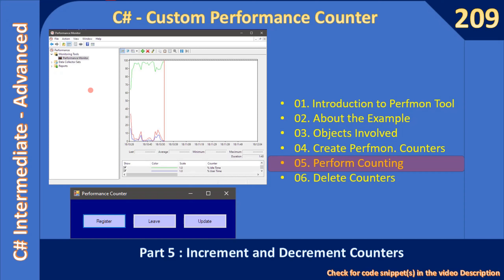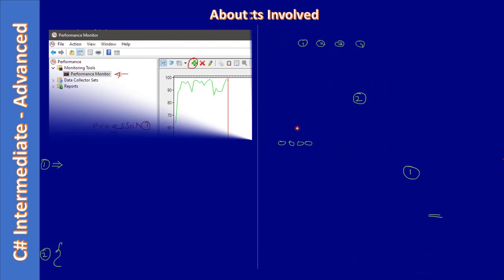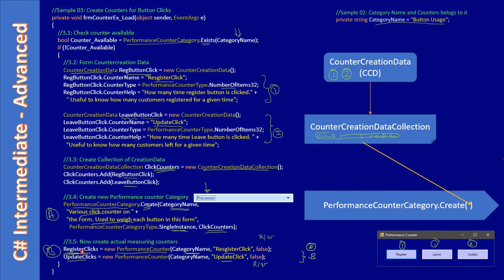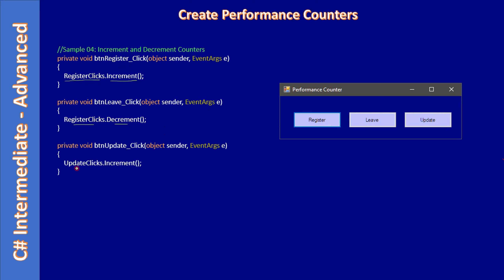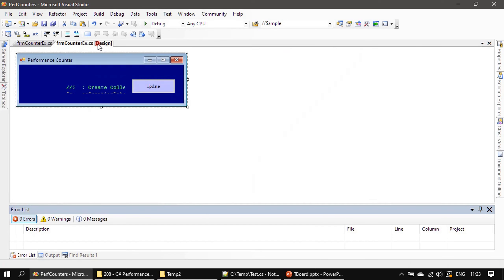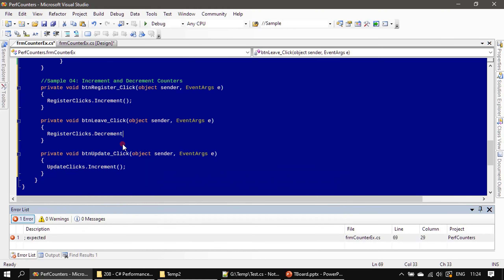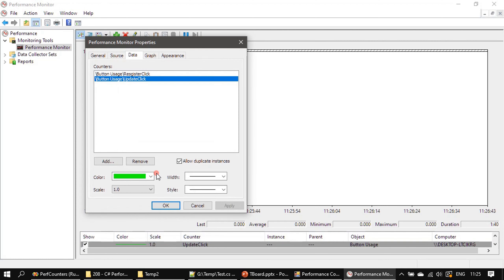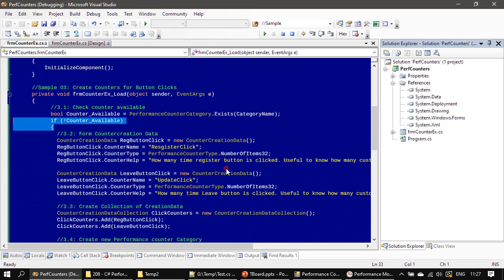C# Performance Counter | Part 5 - Increment or Decrement | C# Advanced #209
In this C# Advanced Tutorial, we will increment or decrement our custom performance counters based on window form's button clicks.